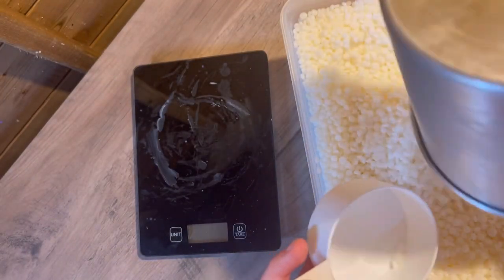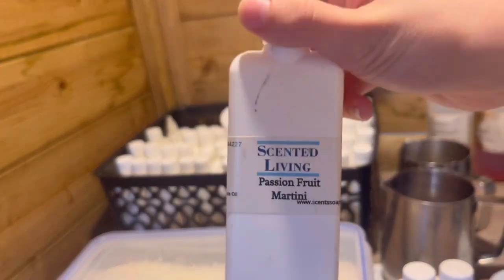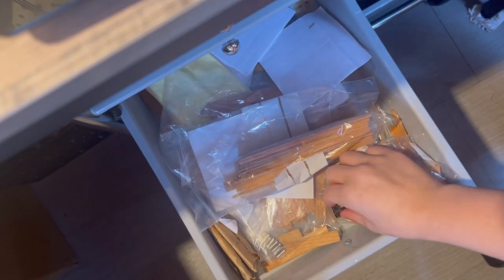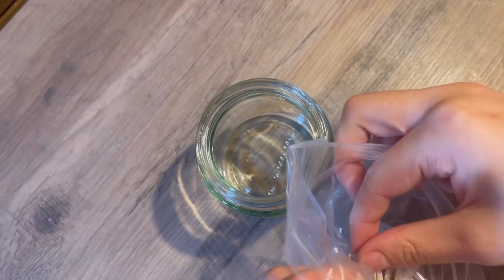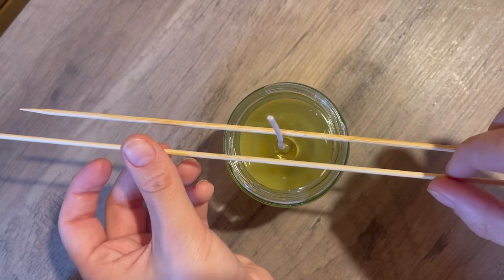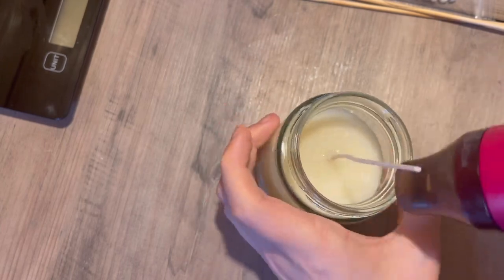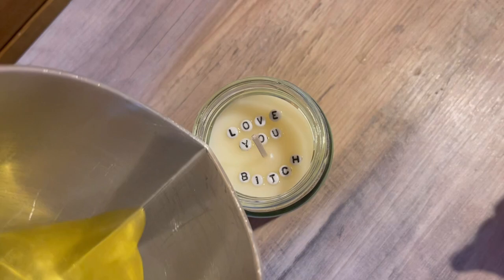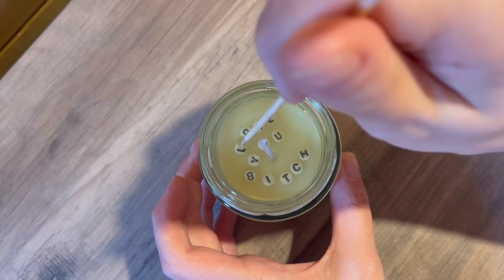first time making a HIDDEN MESSAGE CANDLE | small candle business